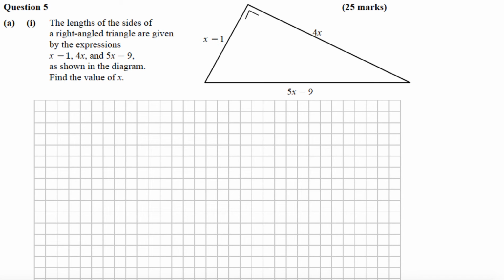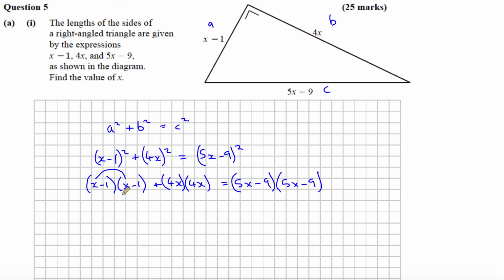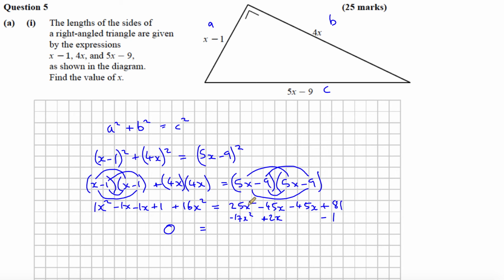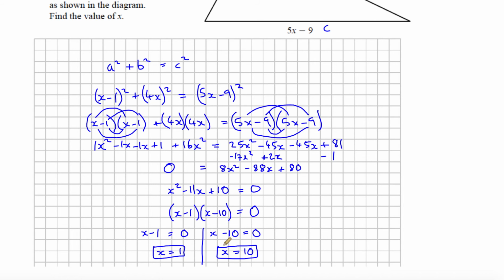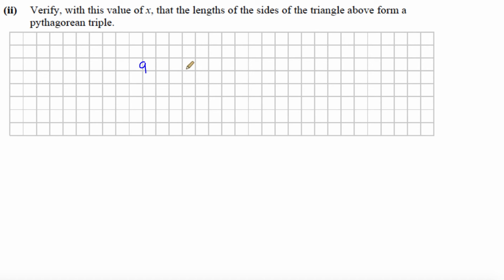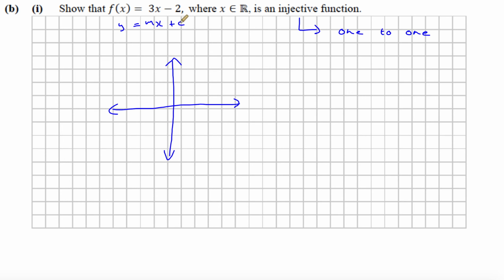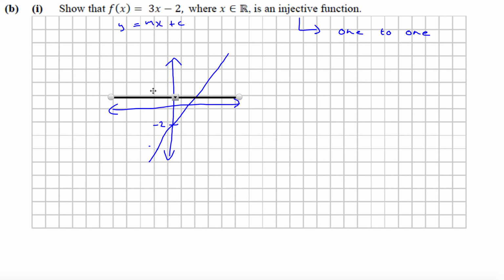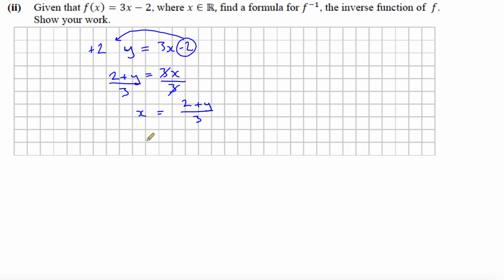2016 LCH P1-Q5